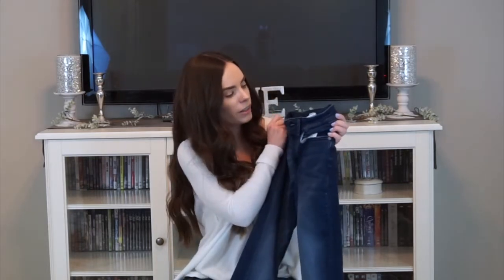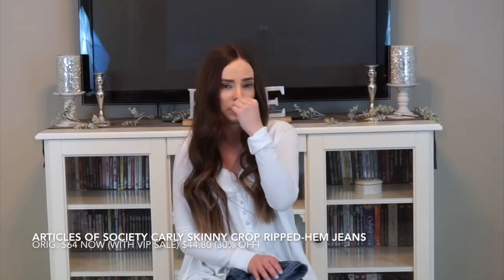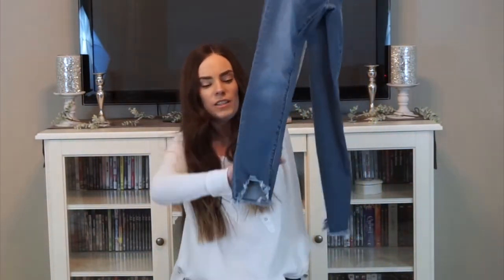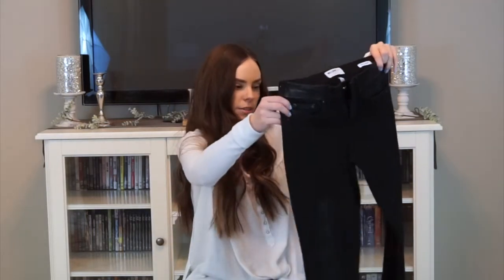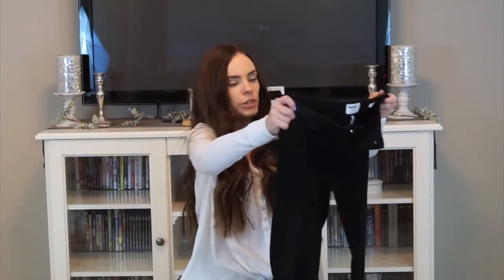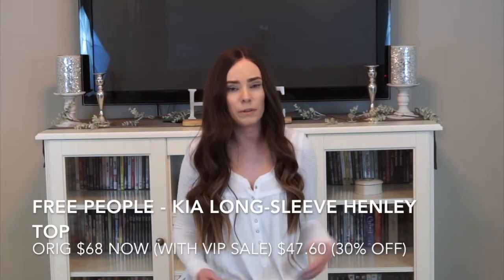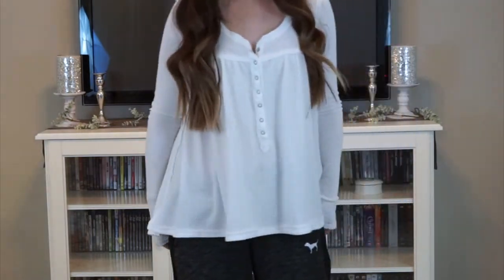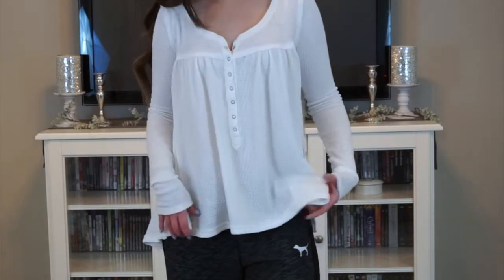Macys VIP Sale Haul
OPEN ME!

FTC: I am not being paid for this video. All opinions are my own. I bought everything myself.